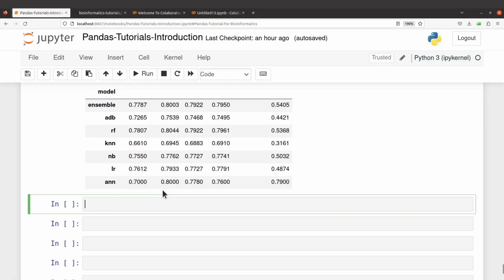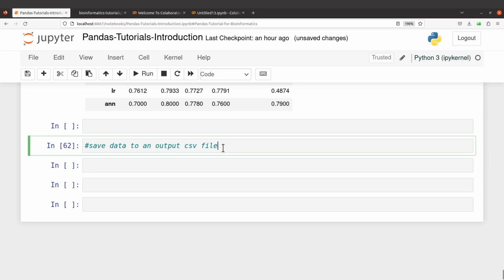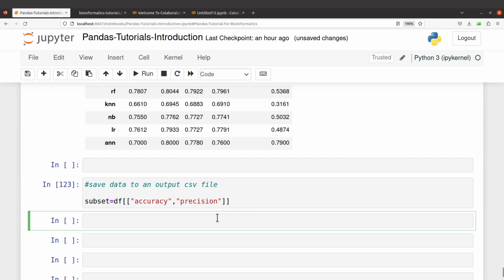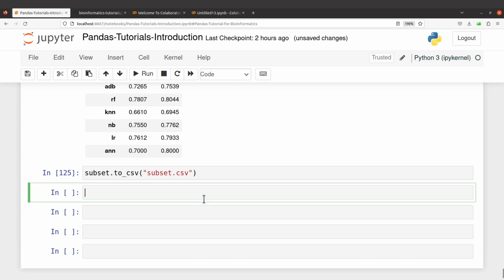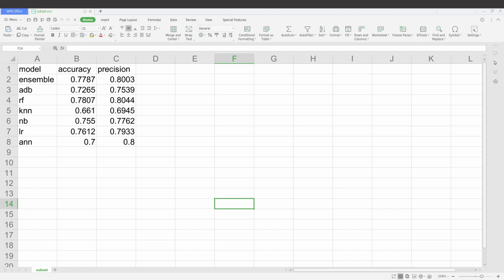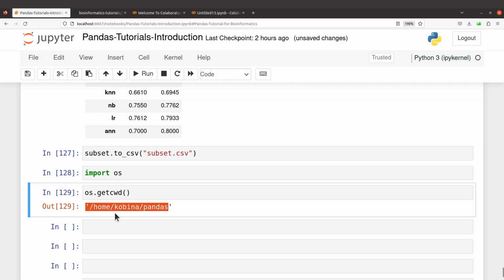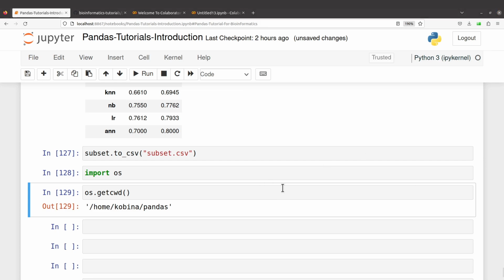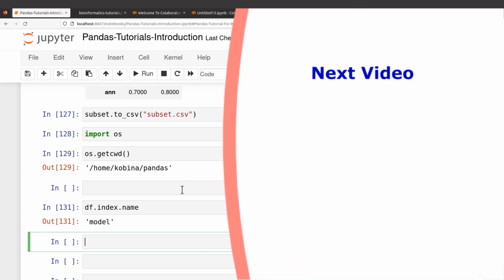How to save a Pandas Dataframe to an output file